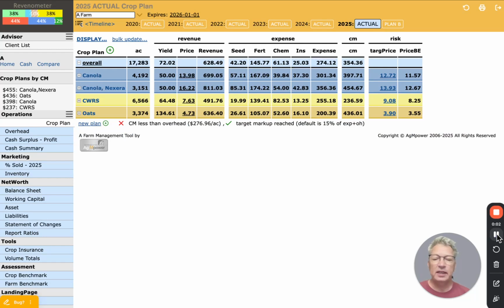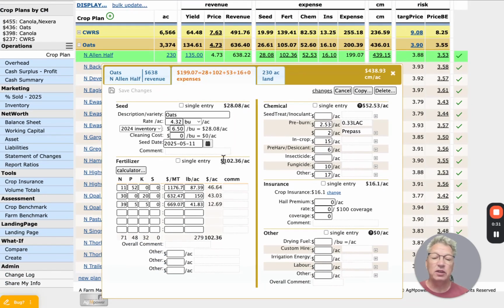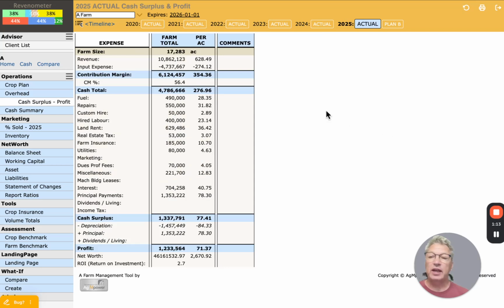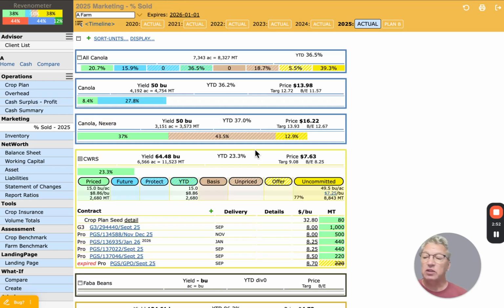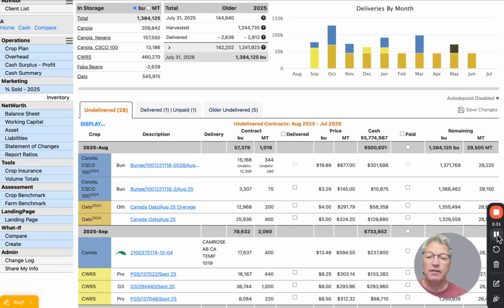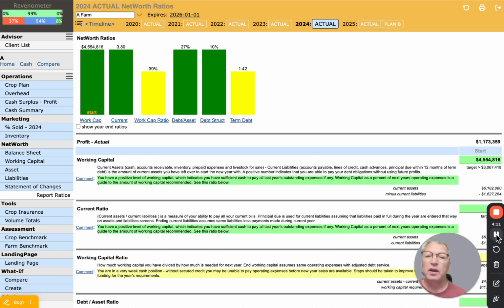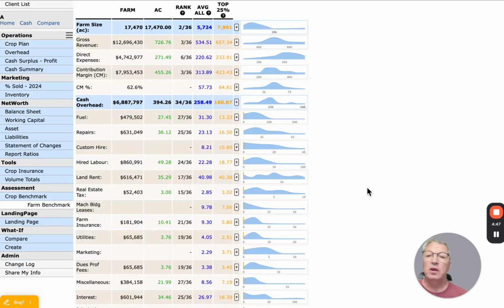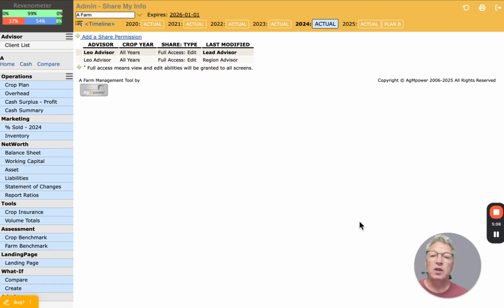Overview of AgMpower Farm Management Software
This is a high level view of what is in AgMpower software.  It is meant to show the depth and usefulness to Western Canadian Farmers that grow crops.  Grain farms over 2,000 acres will benefit by having information at their fingertips to help make better decisions.  Know Your Numbers, Grow Your Farm!